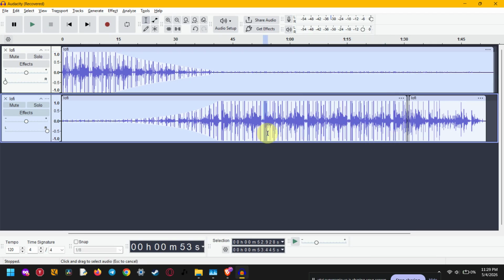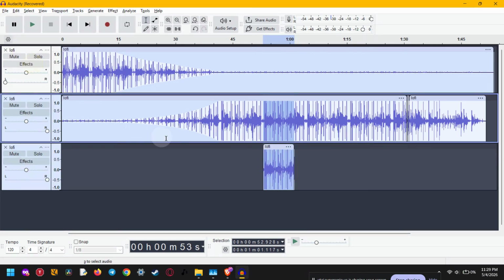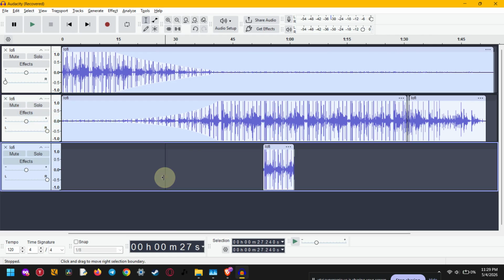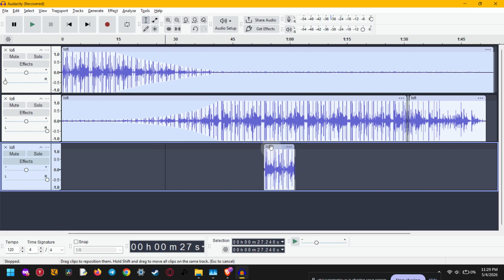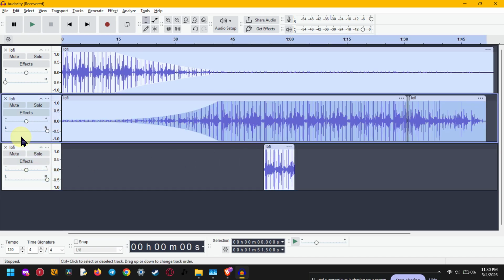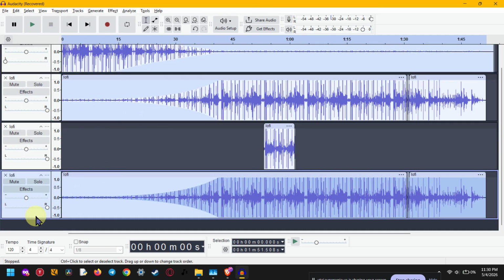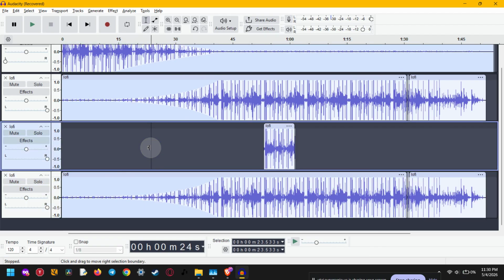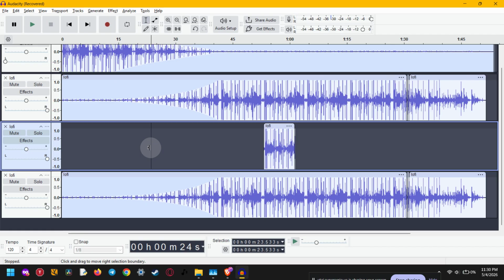How To Duplicate Audacity Track [Easy Step-By-Step Guide]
Learn how to duplicate an Audacity track in just a few clicks. This tutorial shows how to duplicate a selection to a new track and how to duplicate an entire track using the Edit menu or Control D.

🕚Timestamps:
0:00 Intro
0:20 Duplicate A Selection To A New Track
0:59 Duplicate An Entire Track
1:31 Pro Tips And Recap
1:58 Outro

✍️What You'll Learn In This Video:
• How To Duplicate A Selection To A New Track In Audacity
• How To Duplicate An Entire Track In Audacity
• How To Use The Edit Menu To Duplicate Audio Quickly
• How To Use Control D To Duplicate Tracks Faster
• How To Copy Audio Sections For Layering And Editing

💡Pro Tips:
• Use Control D To Save Time When Repeating The Same Action
• Duplicate A Track Before Applying Effects To Keep A Clean Backup
• Select Only The Section You Need When Working With Short Clips
• Use Track Duplicates To Compare Different Mixes Or Edits Side By Side